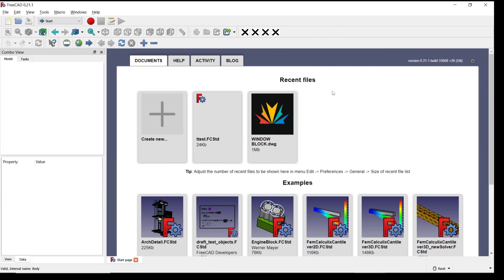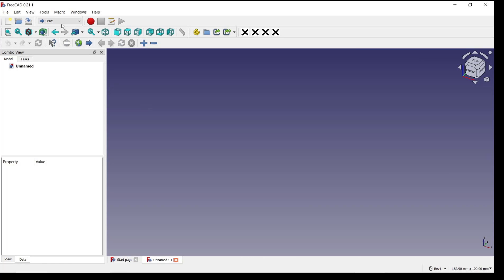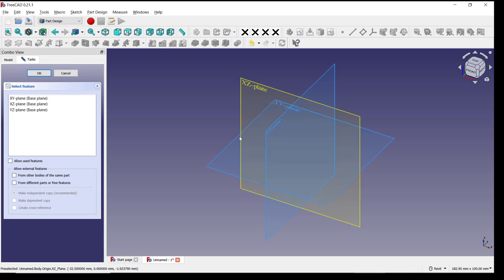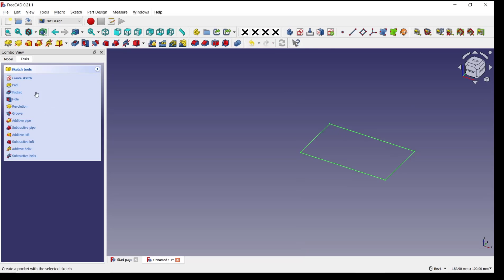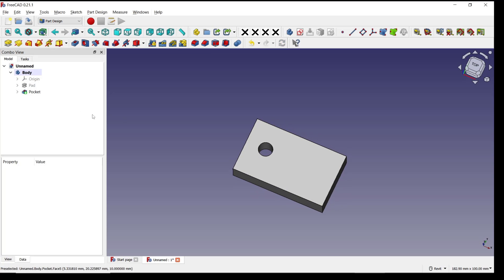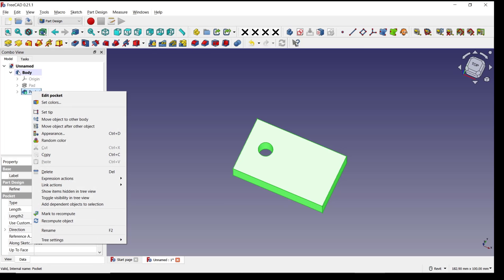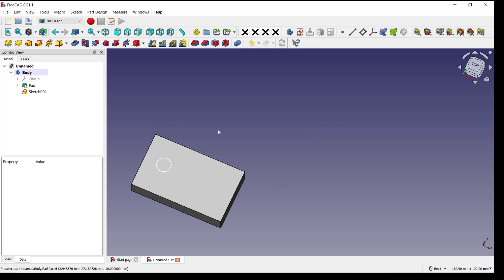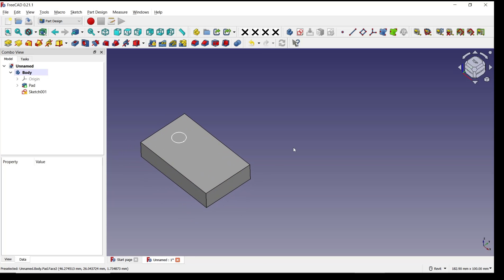FreeCAD How To Delete Pocket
Dive into detailed tutorials focused on helping you understand and efficiently use FreeCAD’s features. This channel specializes in easy, step-by-step guides on crucial tasks, including how to delete pockets in FreeCAD. Whether you're a beginner or looking to refine your skills, our educational content will elevate your design experience. Watch now.